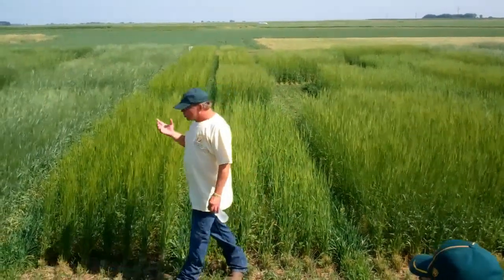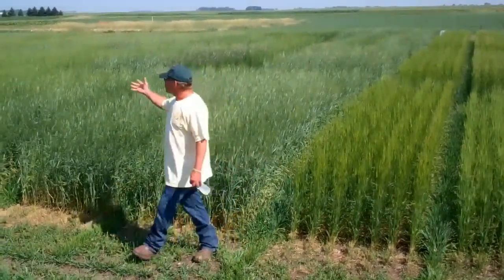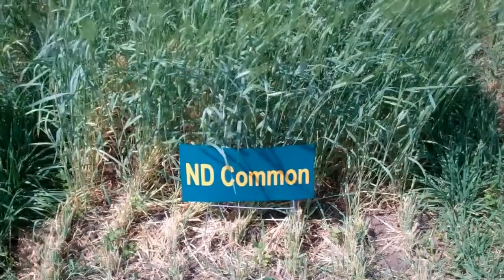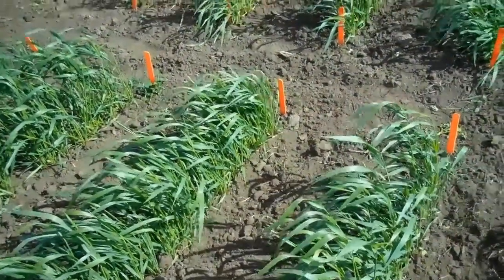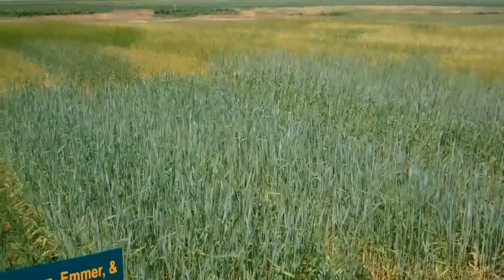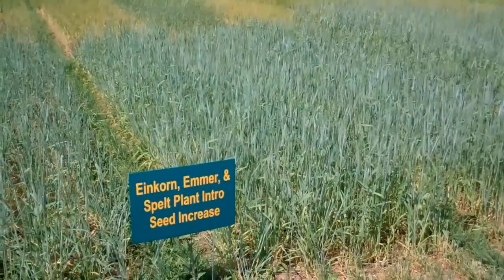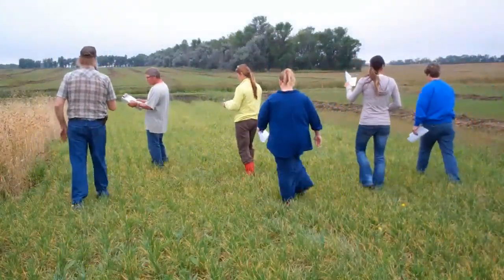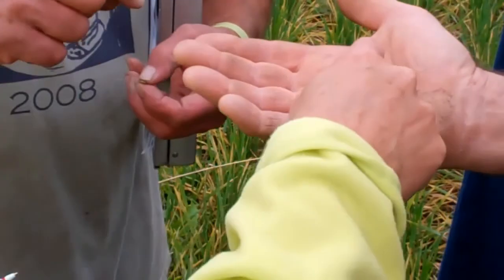Searching for the Best Emmer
Emmer is a hulled wheat gaining in popularity for its flavor and nutritional profile.  NPSAS Farm Breeding Club, in collaboration with NDSU and with funding from the USDA Organic Research and Extension Initiative, has been screening lines of Emmer and increasing the seeds.  This is a part of the Value Added Wheat Project led by Cornell University and the Organic Growers Research Information Network.  Our video explains why Emmer has been important to some farmers on the Northern Plains for many years, and it shows our process for seeking out better varieties from among the USDA collection.